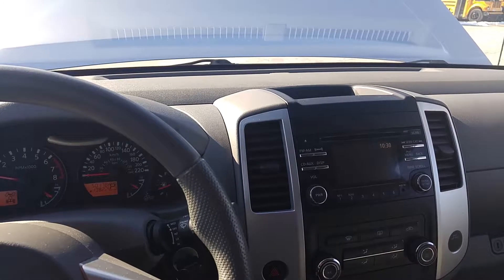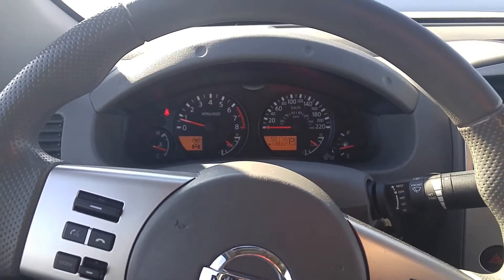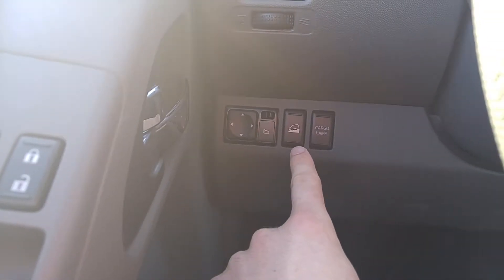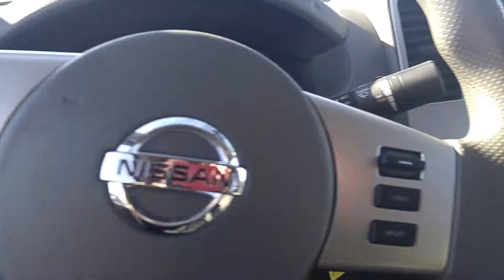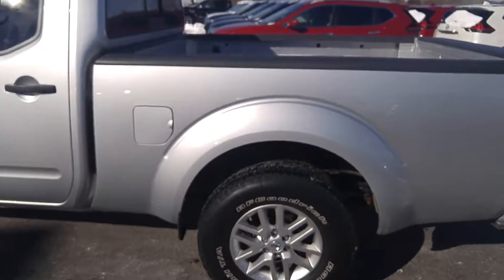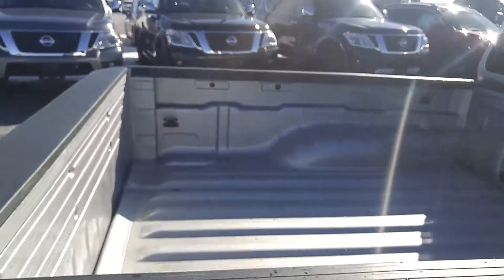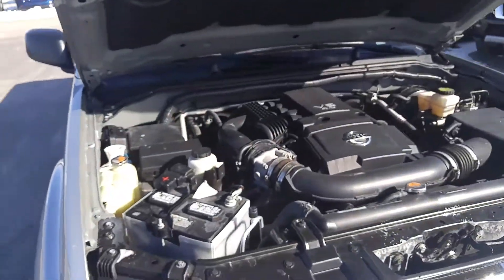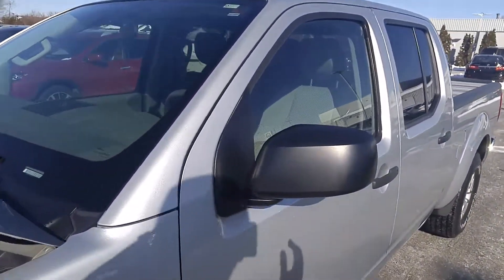Frontier at Cobourg Nissan